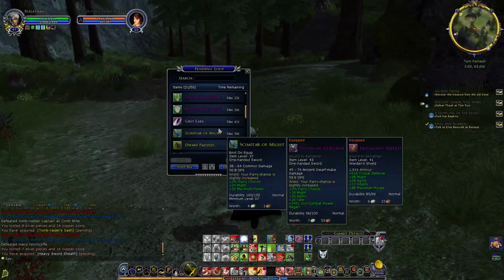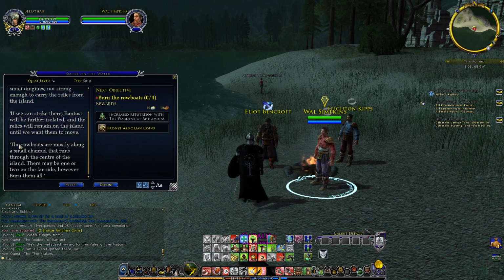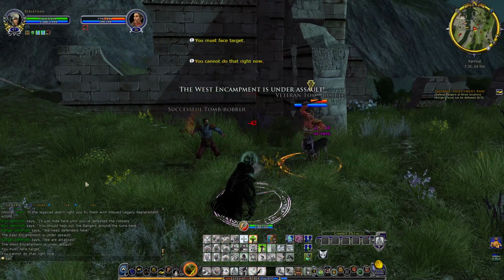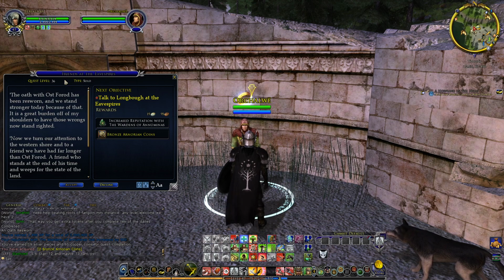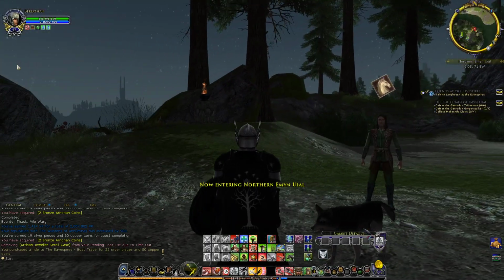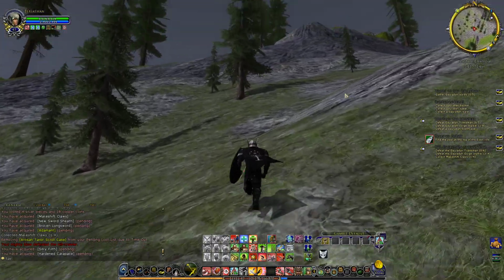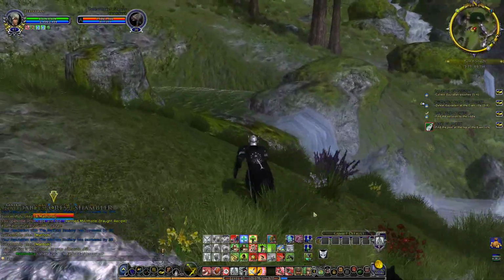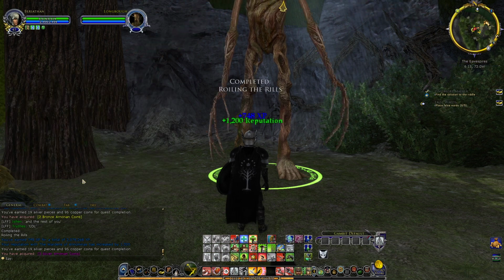LOTRO | Across the Waters | Citadel Guard Adventures Episode 49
Calenglad still hasn’t returned from his audience with Gwindeth, so Beriathan travels to the western shore of lake Evendim, as he has discovered a new threat, Gauredain from Forochel. He meets the Onod Longbough and a company of Elves, and together they make sure to stop the Gauredain advances into Evendim by thinning their numbers and changing the wards they use to mark their territory.